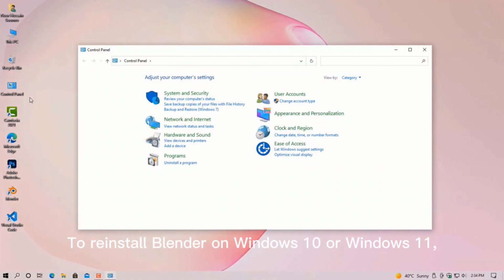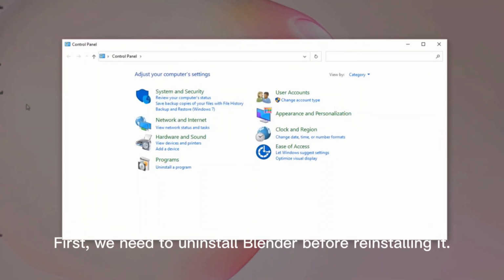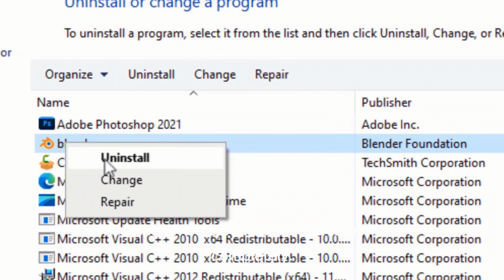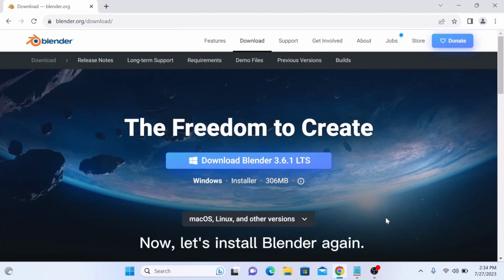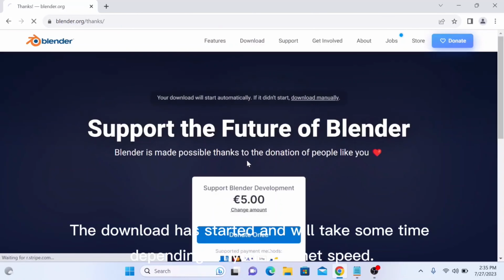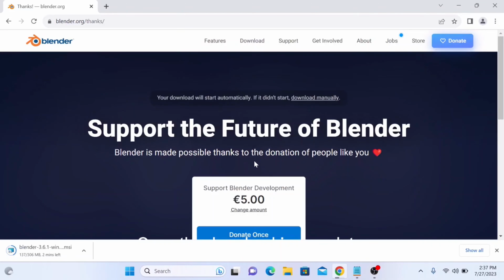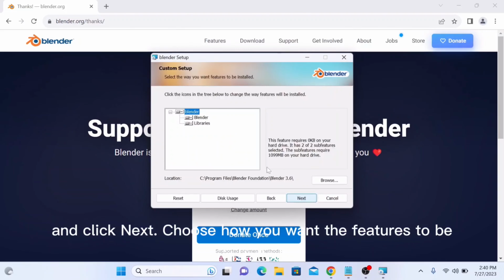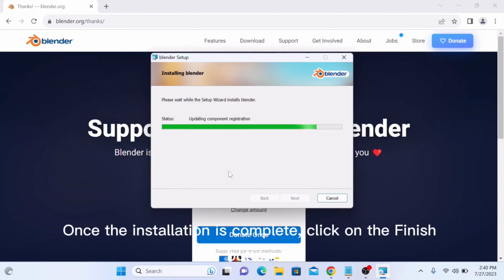How to Reinstall Blender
how to reinstall Blender in Windows PC. First, navigate to the control panel and select uninstall apps. from this menu. select blender and right click to uninstall. Then, go to the website listed below and download blender again. I recommend choosing the default settings for blender reinstallation. That is how to reinstall blender 3D.